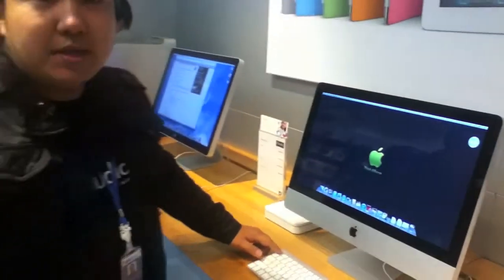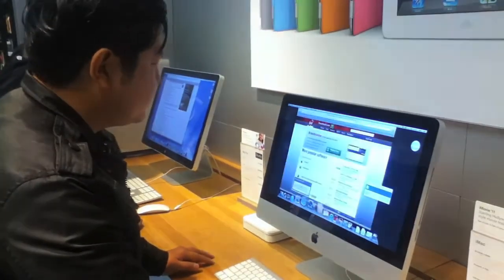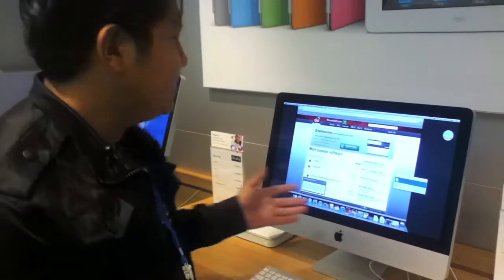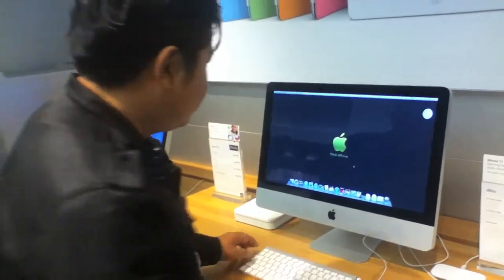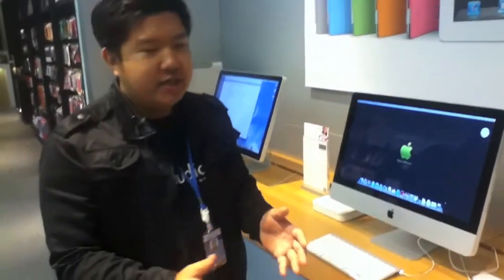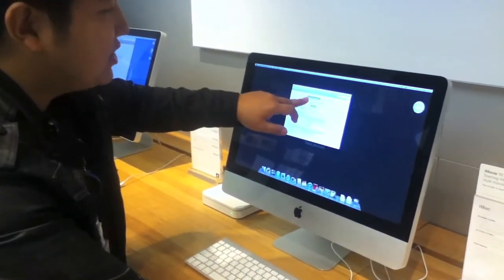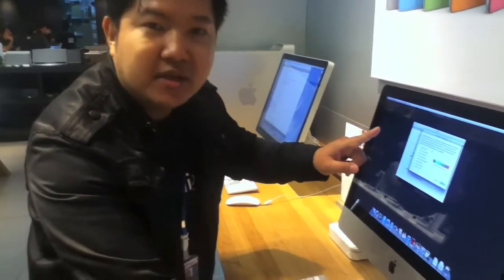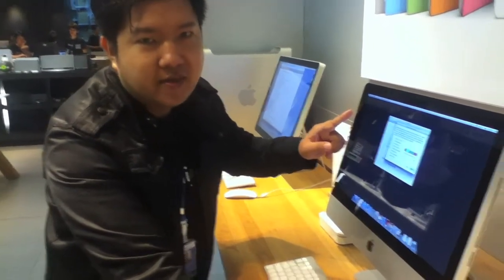SIRI - On Your Mac !!!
Voice Recognition in Mac OSX works similarly to the iPhone4S's Siri feature !!